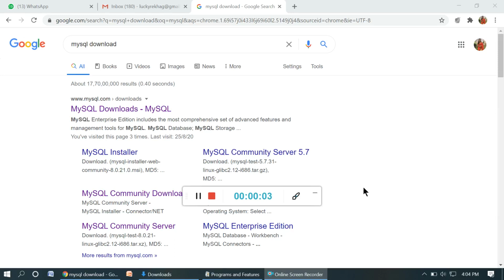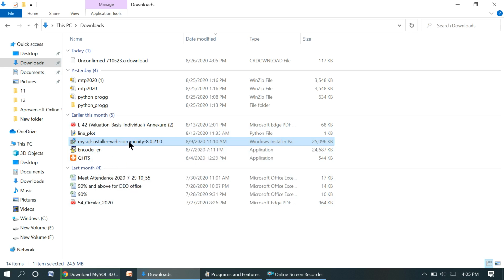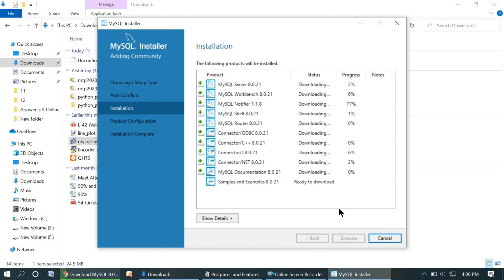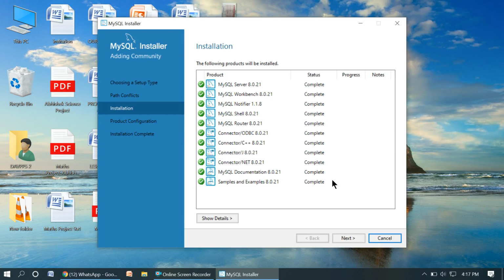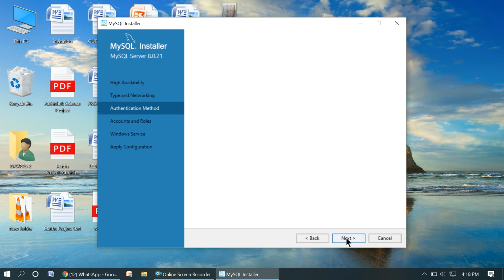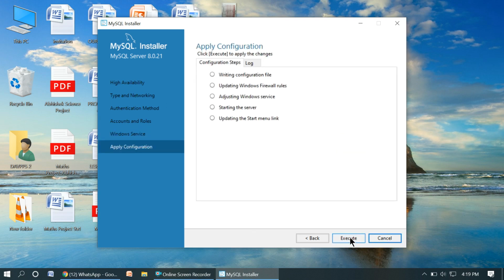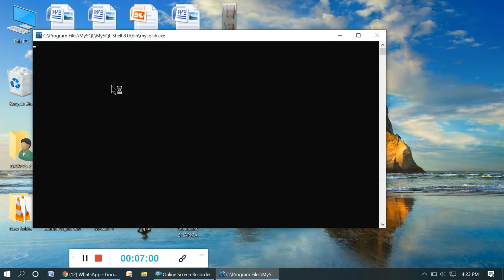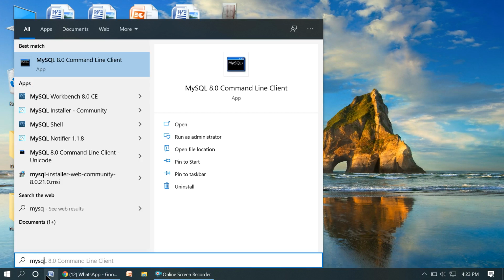HOW TO INSTALL MYSQL